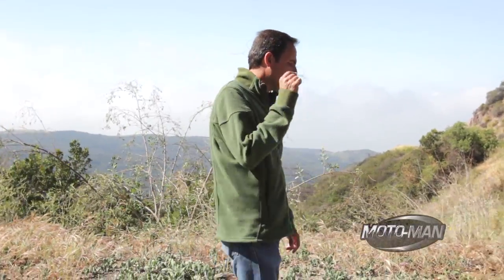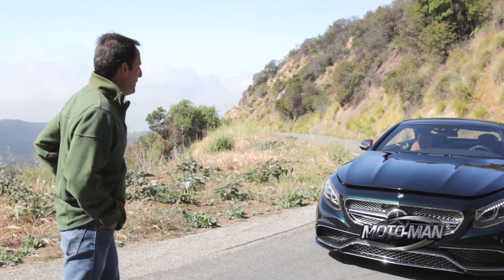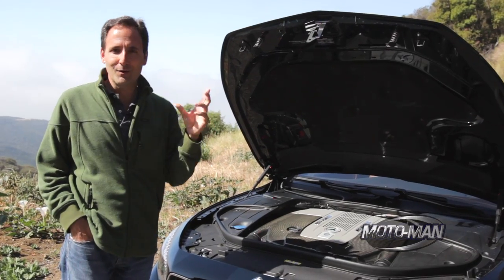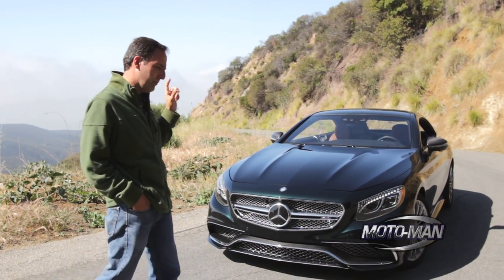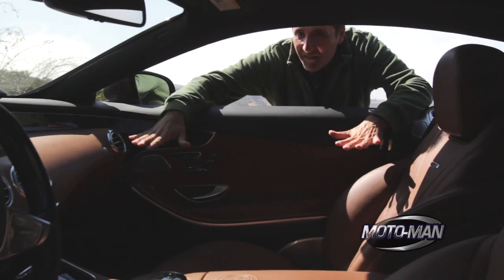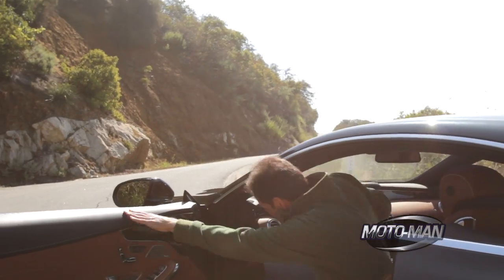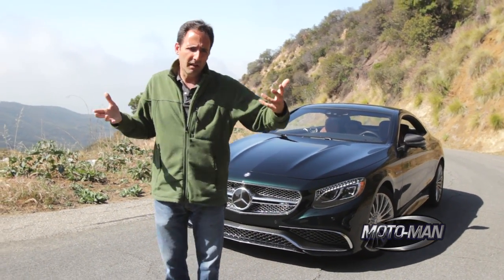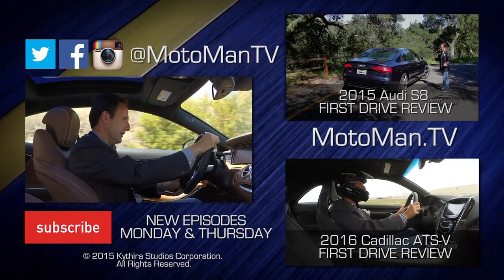2015 Mercedes Benz AMG S65 Coupe V12 Twin Turbo PREVIEW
MotoMan gives a walk around preview of the Twin Turbo V12 2015 Mercedes Benz AMG S65 Coupe as a sneak peek  - including some of the car’s highlights and special features - before the release of the full First Drive Review episode . . .